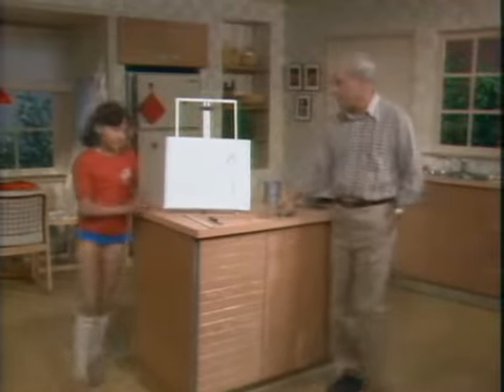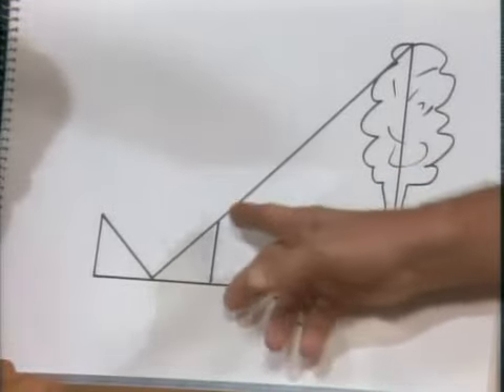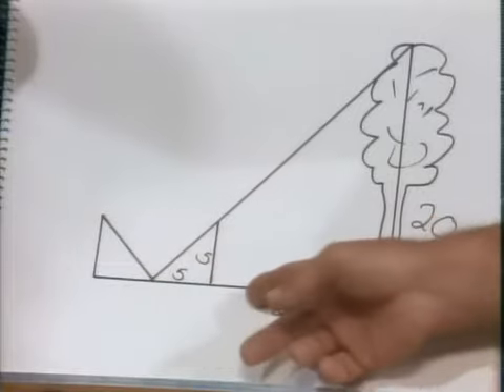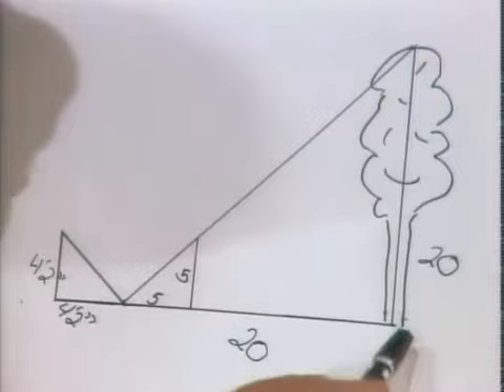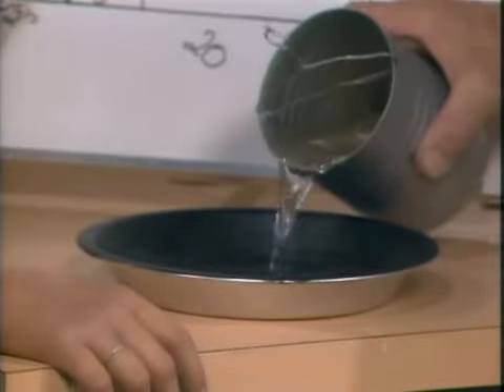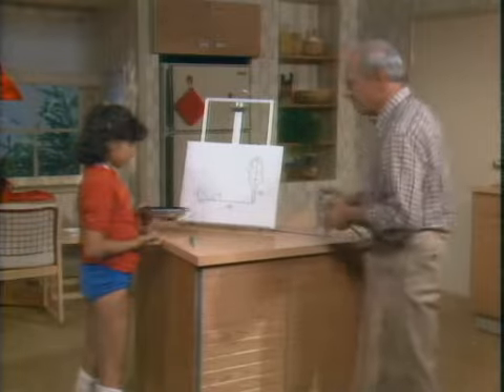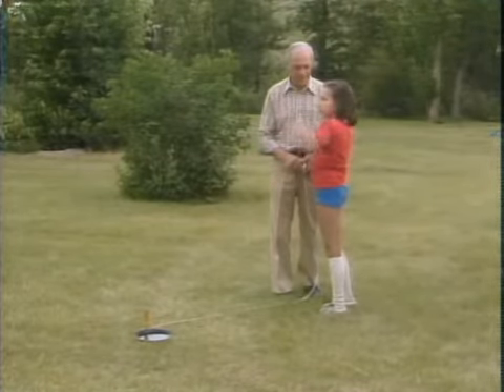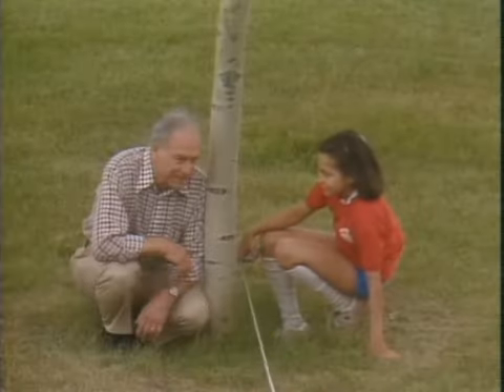Episode4_EXP9_Finding a tree height.flv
a simple method to find a tree height